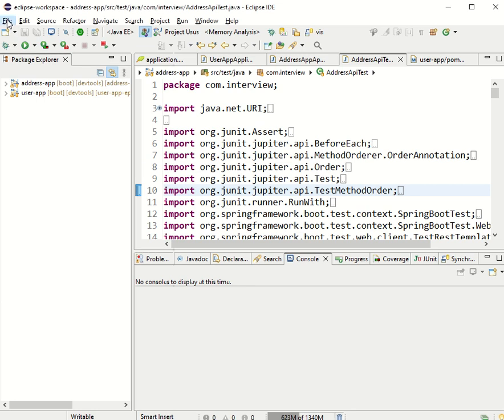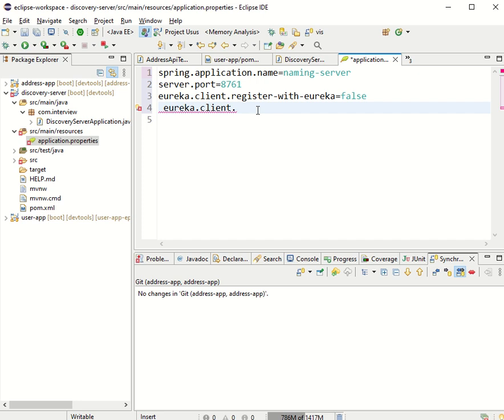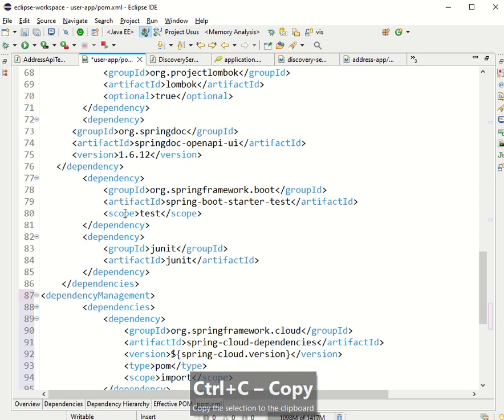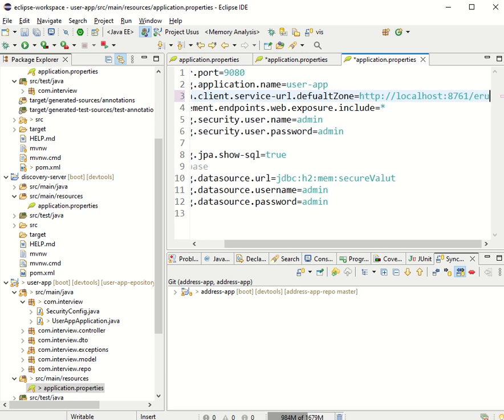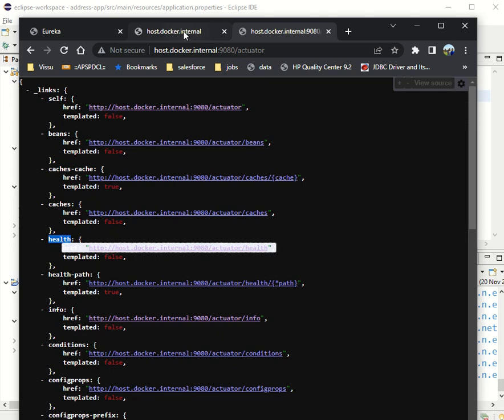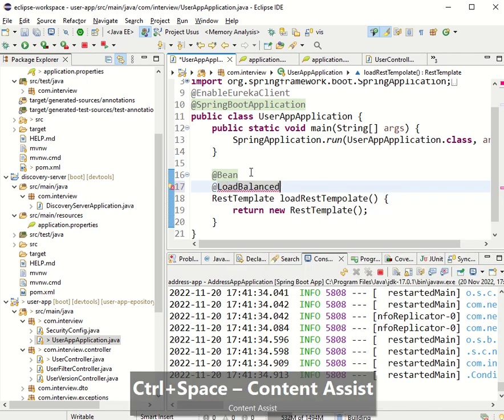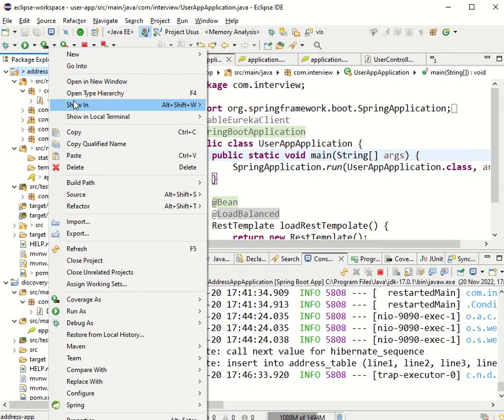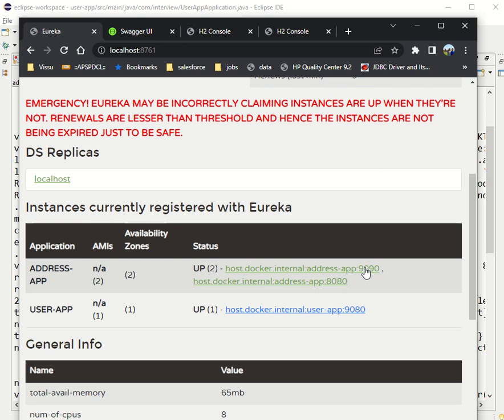SpringBoot User app rest API - Microservices- Eureka Integration part 12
To develop a Eureka Integrated SpringBoot Rest API  Microservice  with versioning , Searching, Filtering, Sorting, and Pagination using Java 17, Maven and integrated with Lombok, HATEOAS, H2, JPA, Swagger, HAL, Actuators, validated, exceptions are handled,  tested with rest templates  implemented various mappings (one-one, one-many, many-one, many-many) and  secured the end points then created docker and re-hosted from Azure GIT to GITHUB.